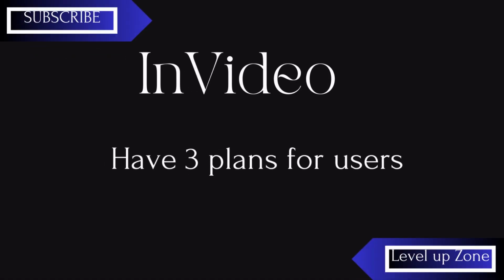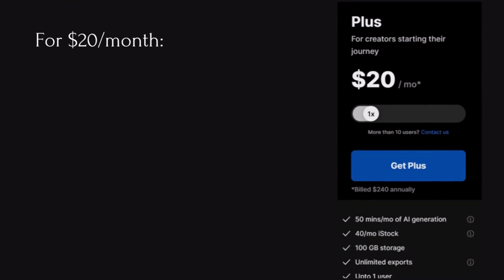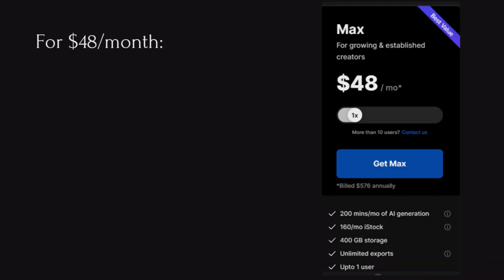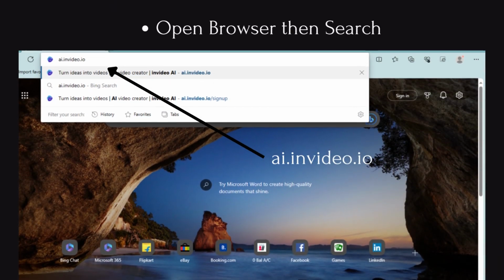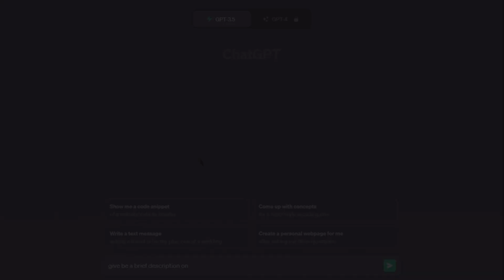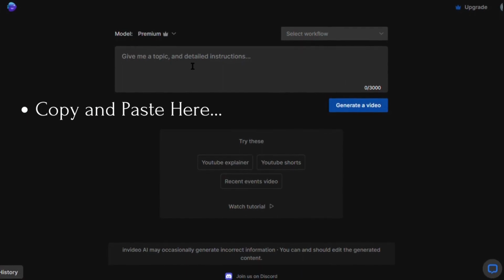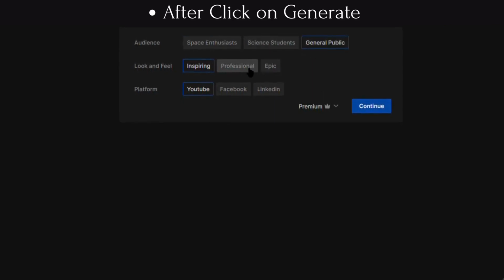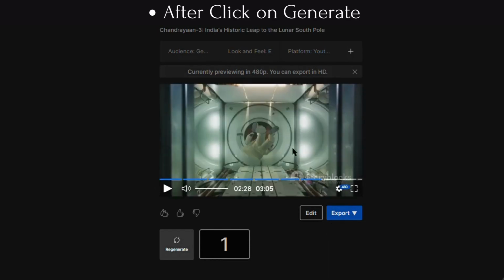Video Generating AI Tool by Invideo AI plus Chat GPT.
🚀 Revolutionize Video Creation with AI: Generate Stunning Videos in Just 1 Minute! 🎥

In this groundbreaking video, we introduce you to a game-changing AI tool known as In video. Imagine the power to turn your creative ideas into captivating videos in under 60 seconds!

FOLLOW UP :
TimeLine:
0:00 Start
0:11 Introducing invideo ai generate video without watermark for free
0:29 Invideo have 3 plans for you
1:40 How to use Invideo for generating video for Facebook, LinkedIn, Instagram and YouTube
2:00 generate content script using chat GPT for generating video with invideo ai tool
3:25 how to export video on invideo ai
3:38 example video by generating using Invideo AI tool
4:05 conclusion